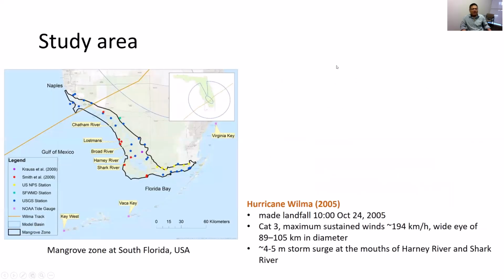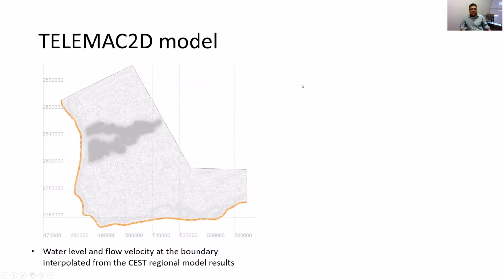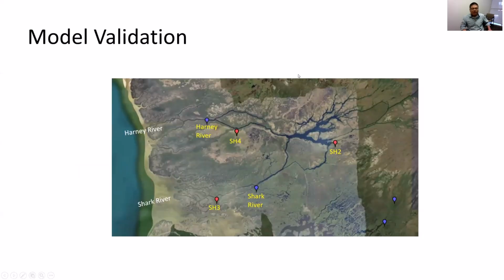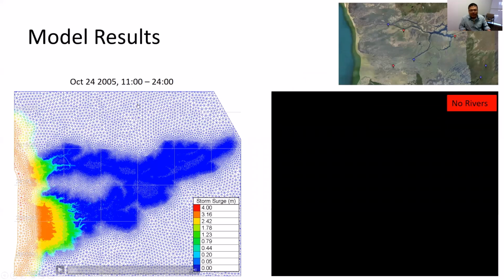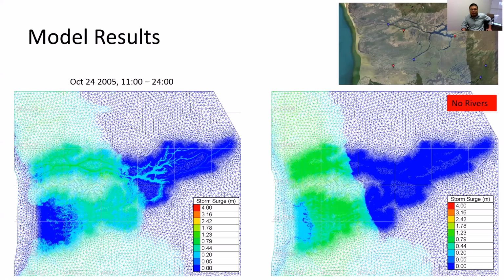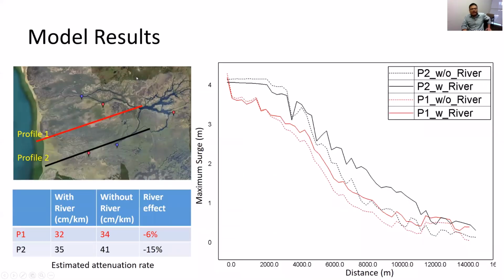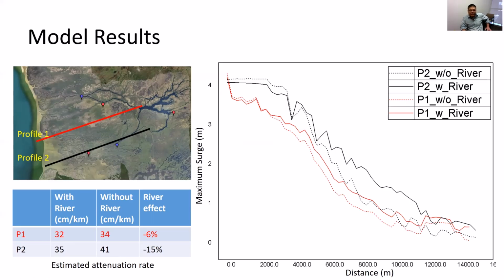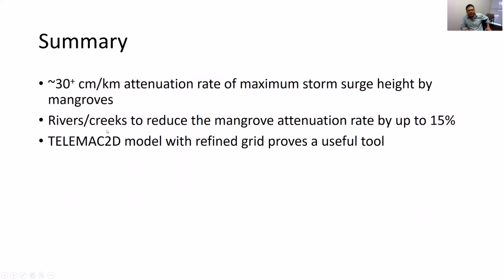Simulating Mangrove Attenuation Effects on Storm Surges Using TELEMAC2D nesting the CEST Model